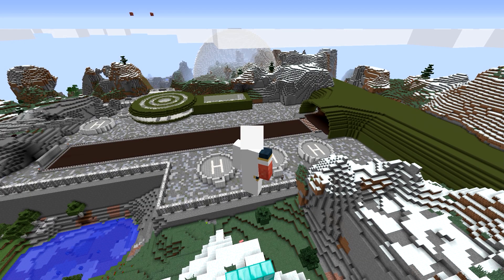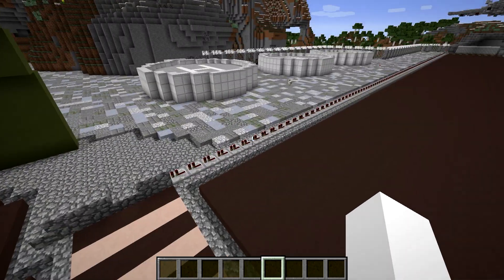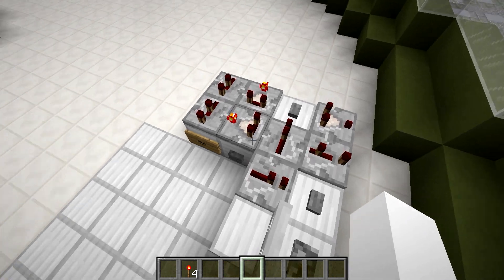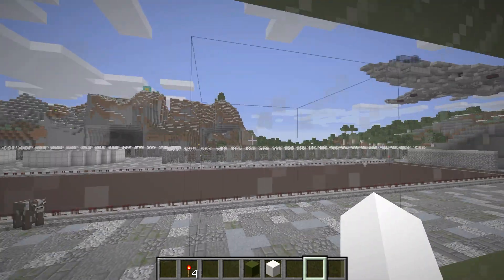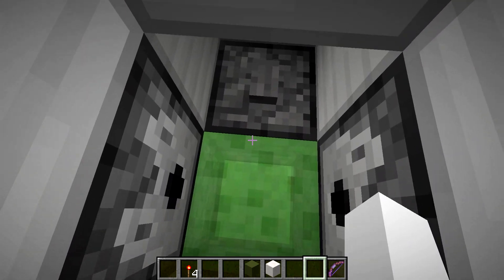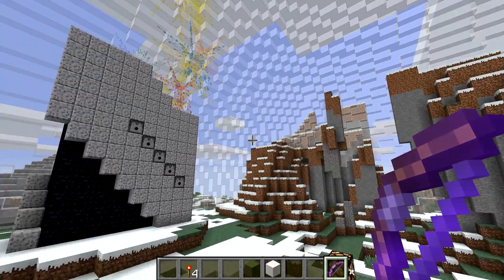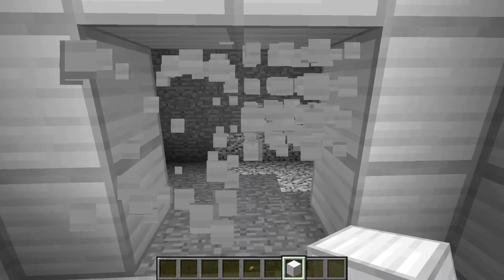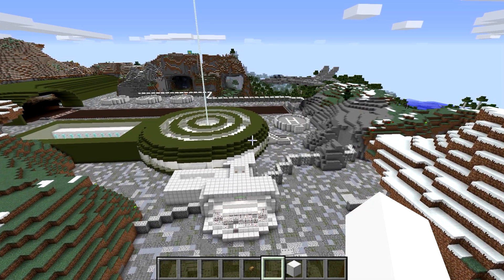Minecraft | MILITARY BASE DEFENSES - Redstone Maps! (Redstone Army Fort)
The Minecraft Self Building Modern House is a redstone contraption that builds your dream home right in front of you in your minecraft world!